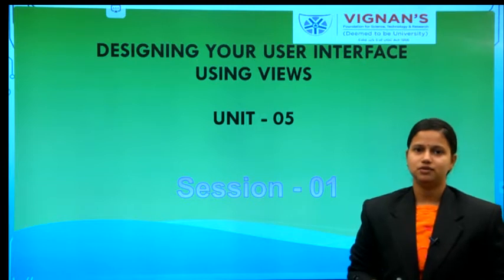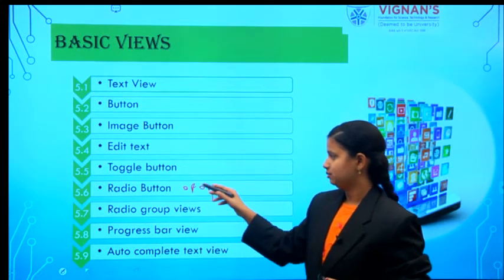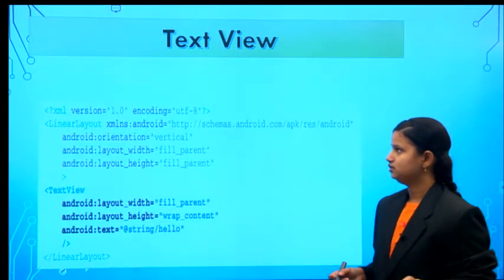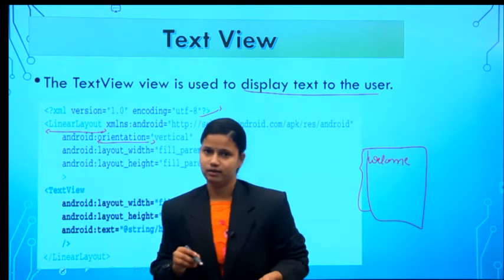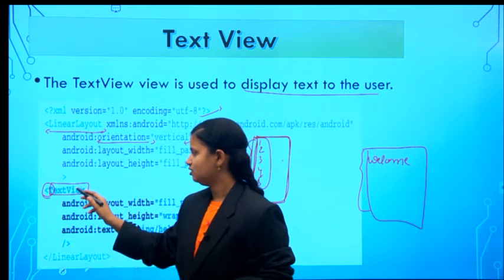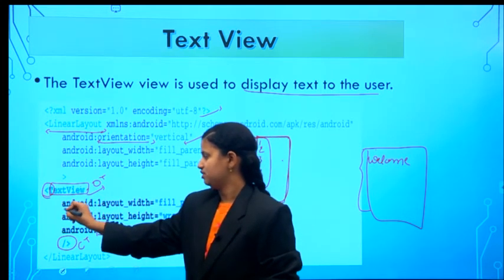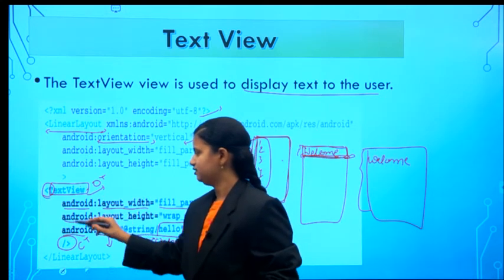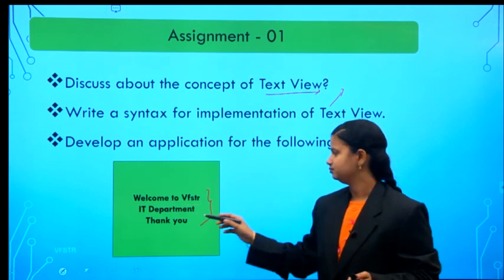5.1 Text View